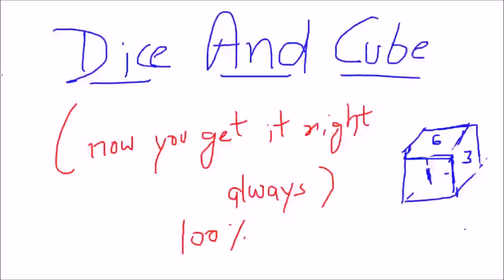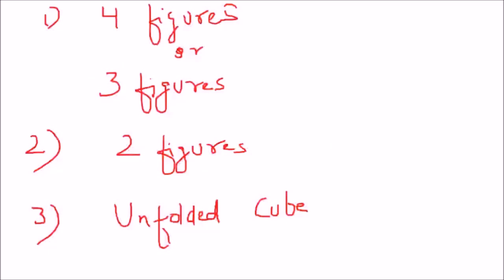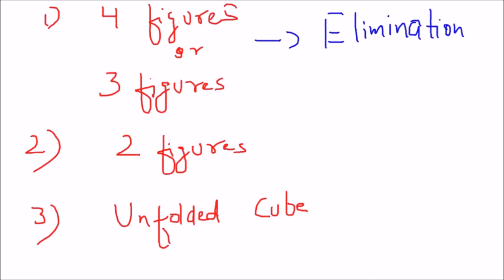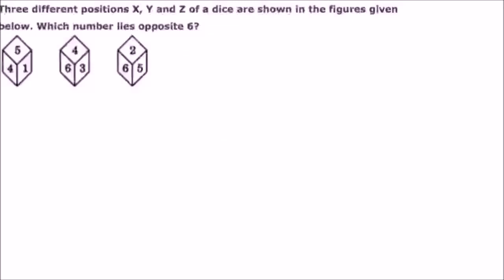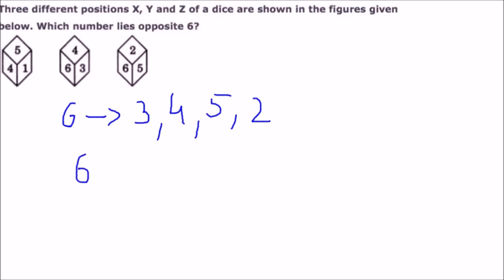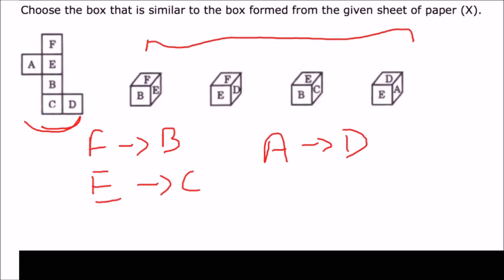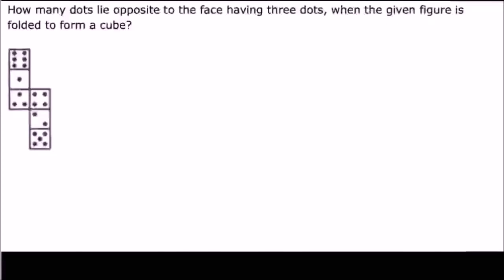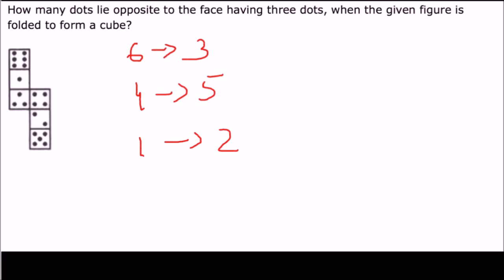Dices and Cubes Verbal and Non-verbal Reasoning problems | Team MAST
This video covers out the unique trick to get the answer correct always (100 %) for both verbal and non-verbal reasoning questions on dices and cubes and that too within no time.

There are basically three types of questions from the topic dices and cubes :-

1) When you are given 3 or 4 figures and asked to find the opposite side of any phase. The trick used for these type of questions is elimination method trick explained

2) When you are given just 2 figures and asked to find the opposite side of any phase. The trick used for these type of questions is orientation method trick explained

3) When you are given unfolded piece of paper (when the cube is opened) trick used for these type of questions is explained

Dices and Cubes Verbal and Non-verbal Reasoning problems

cubes and dice - non verbal reasoning questions and answers
cubes and dice formula
cubes and dice reasoning tricks
cubes logical reasoning
cubes tricks
cubes shortcuts
cubes and dice reasoning tricks in English
cubes logical reasoning cat
cubes and cuboids
dice tricks reasoning
dice problems
dice problems reasoning
dice tricks
dice problems reasoning
dice problems solutions
famous dice problems
dice problems rules
dice problems shortcuts
yet another analysis of dice problems